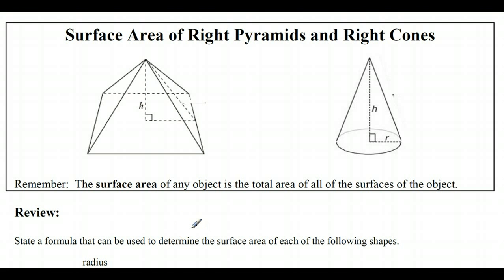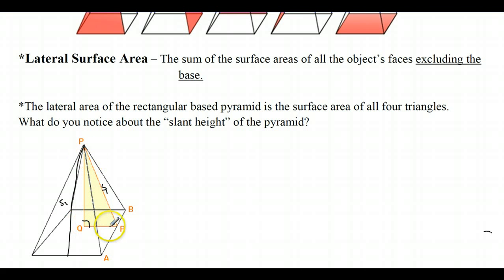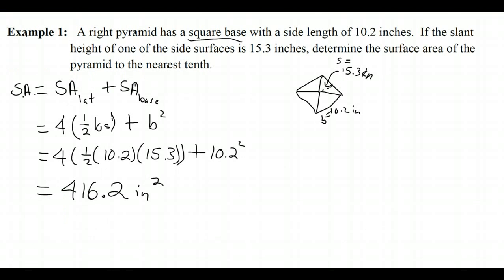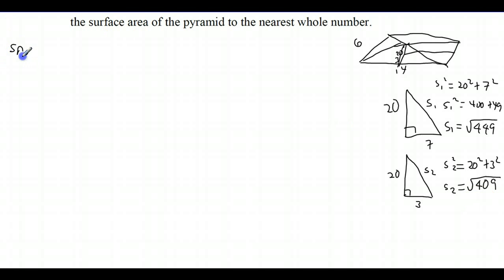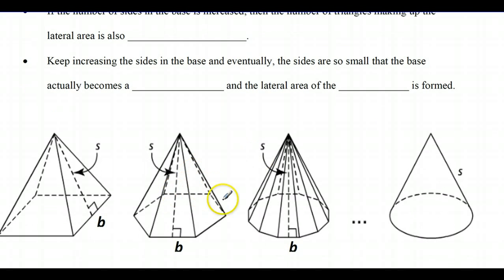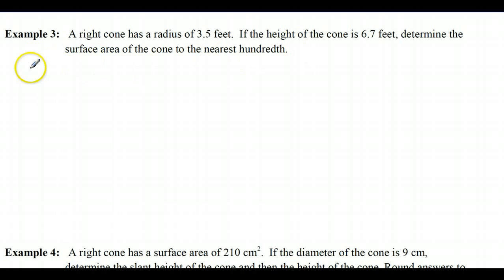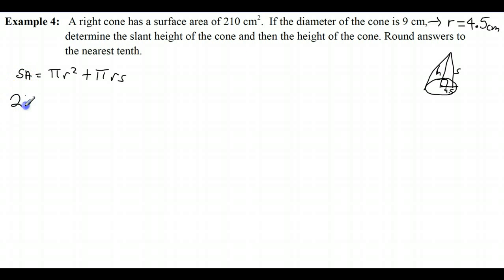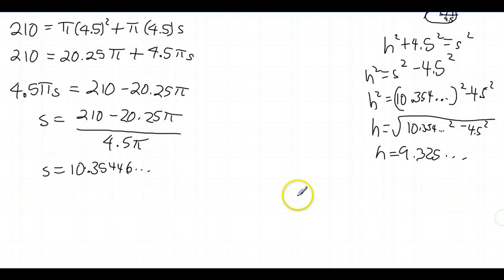Surface Area of Right Pyramids and Right Cones